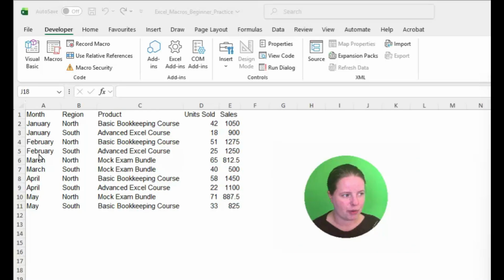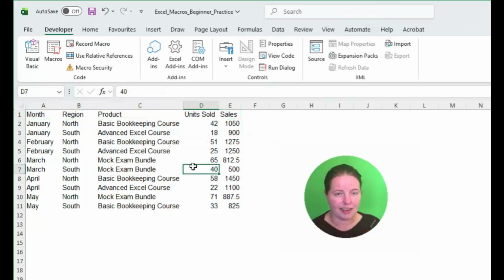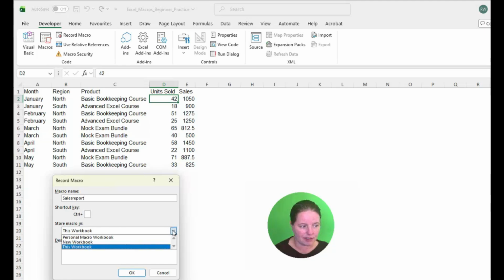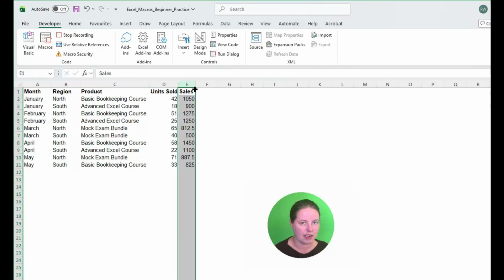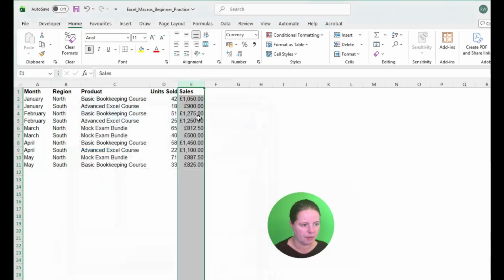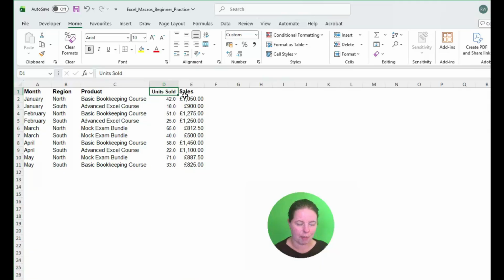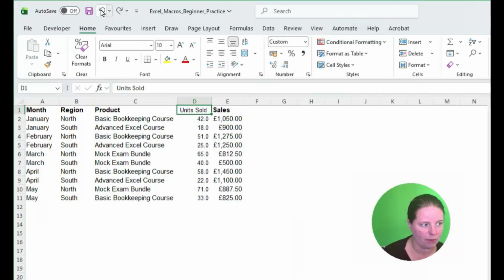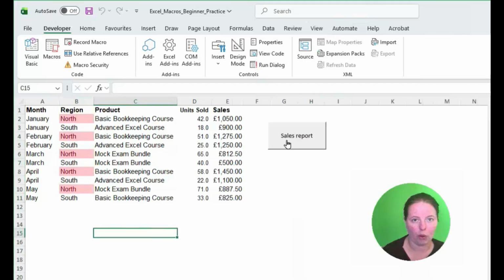How to Record a Macro in Excel (Beginner Tutorial) — No AI or Uploads Needed"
Want to automate the boring, repetitive stuff in Excel without uploading your spreadsheets to ChatGPT, Claude, or any AI tool? In this beginner-friendly tutorial, I'll show you how to record your very first Excel macro using tools that are already built into Excel. No coding experience needed, and no need to share sensitive data anywhere outside your own machine.

In this video you'll learn:

-What a macro actually is (no code knowledge needed)
-How to record your first macro step by step
-Why keeping your data in Excel matters if you work with client or financial information
-How to run your macro back with one click

If you're a bookkeeper, accountant, or just someone drowning in repetitive spreadsheet tasks, this one's for you.

👉 Drop a comment if you want the next video on keyboard shortcuts for running macros